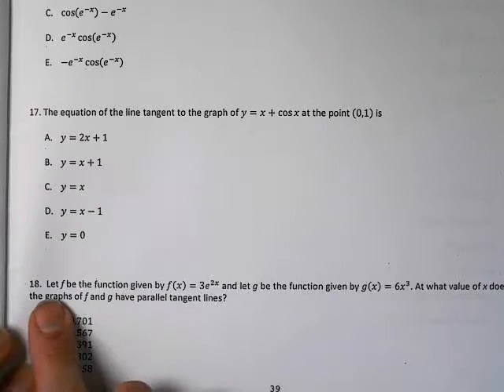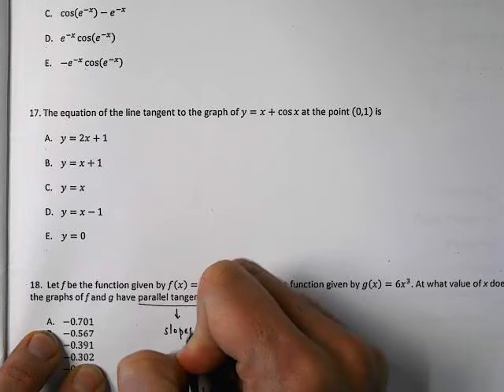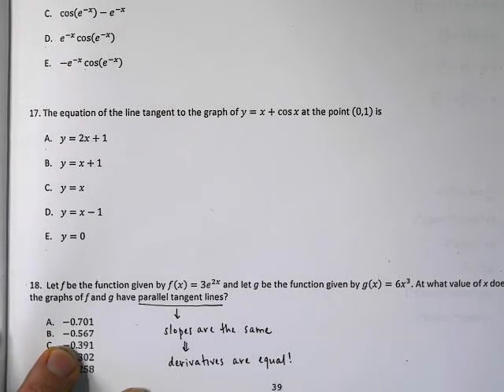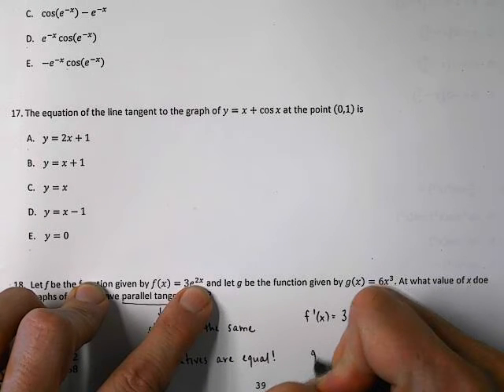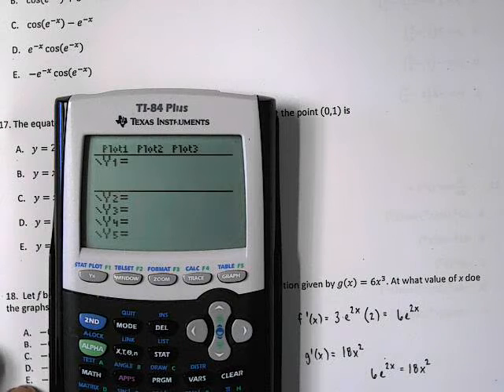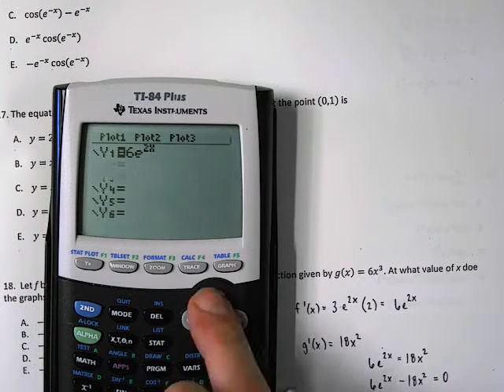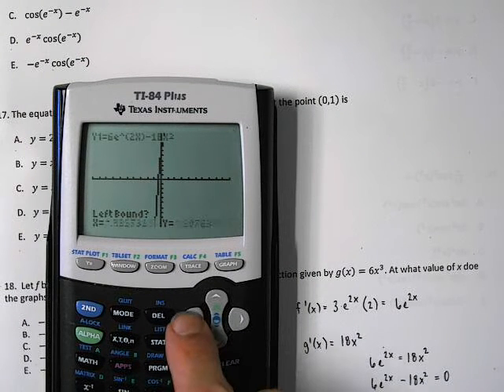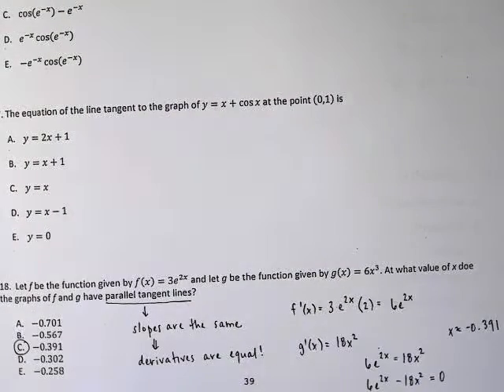New Rules Practice #2 Example 18